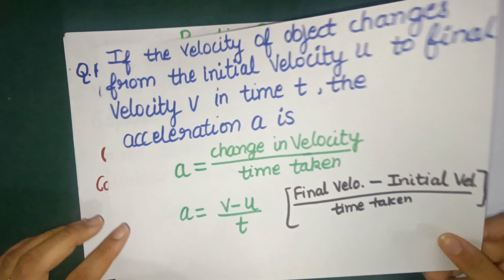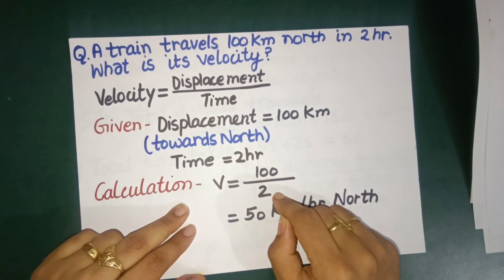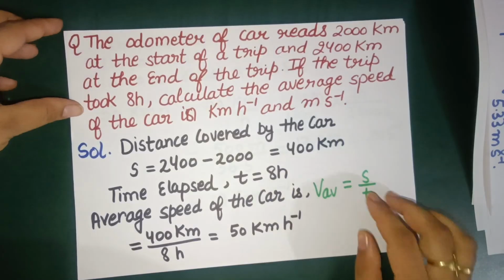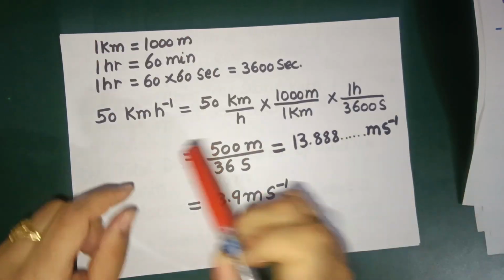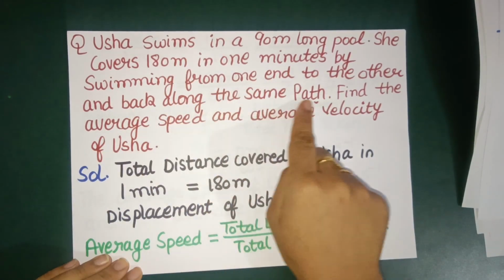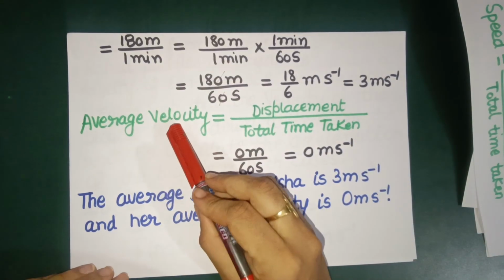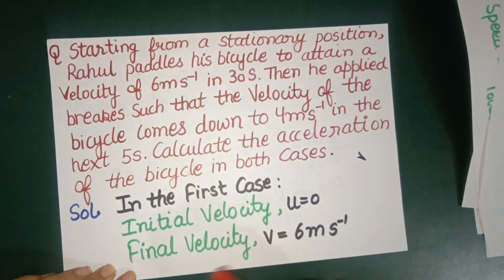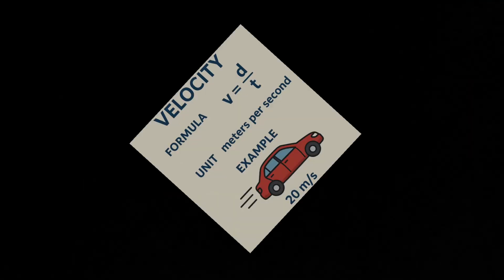Numericals on Speed, Velocity, Acceleration | Average Speed & Velocity | Class 9 Physics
Struggling with numerical problems in Physics? In this video, we solve important numerical questions on Speed, Velocity, Acceleration, Average Speed, and Average Velocity—perfect for Class 9 students and CBSE exam preparation!
📘You'll learn:
✅ How to apply formulas correctly
✅ Step-by-step solutions
✅ Tricks to avoid common mistakes
✅ Real-life examples to understand concepts better
📌 Topics Covered:
Speed = Distance / Time
Velocity = Displacement / Time
Acceleration = (Final velocity - Initial velocity) / Time